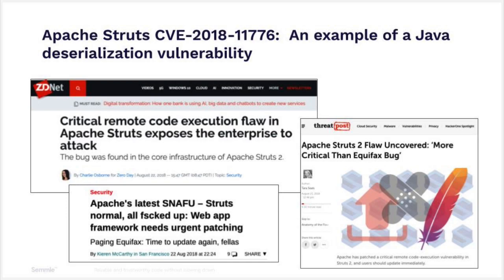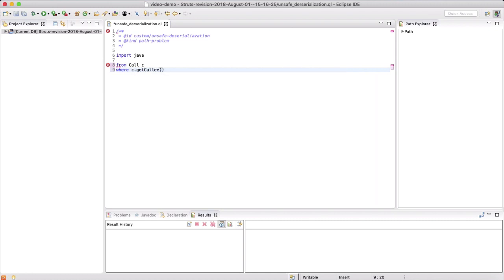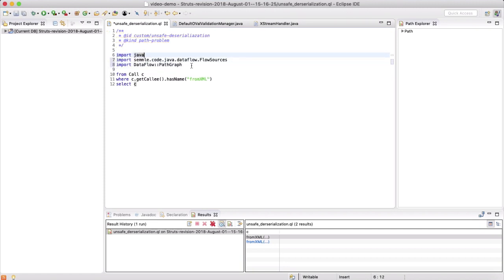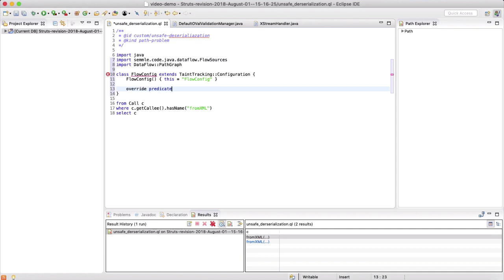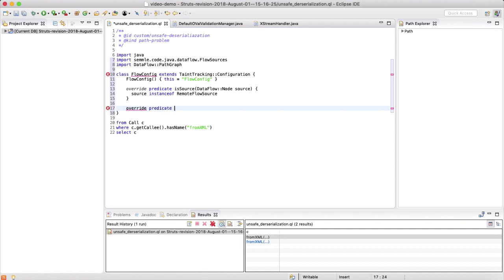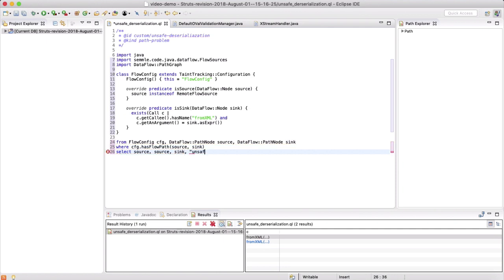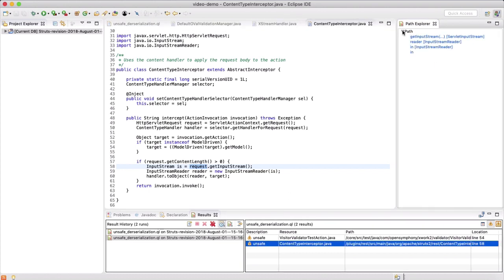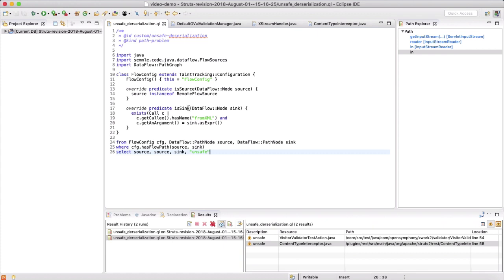Finding Insecure Deserialization in Java